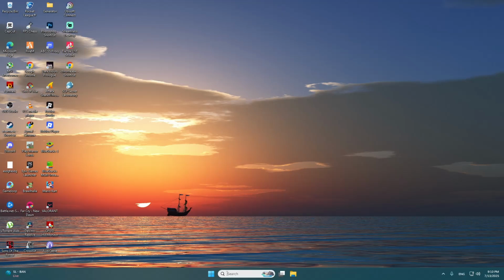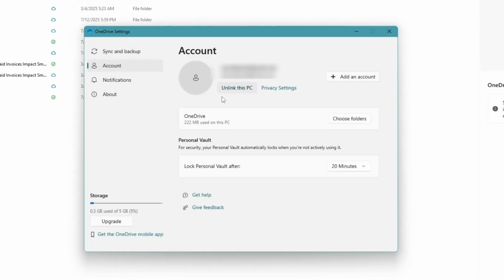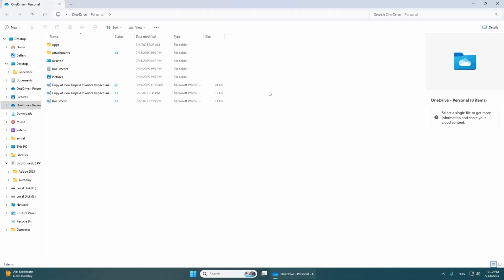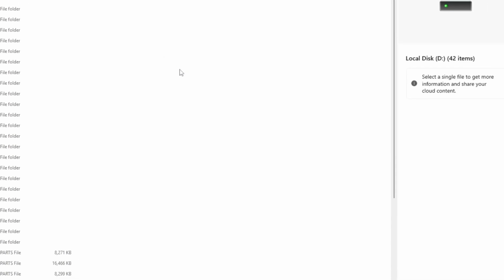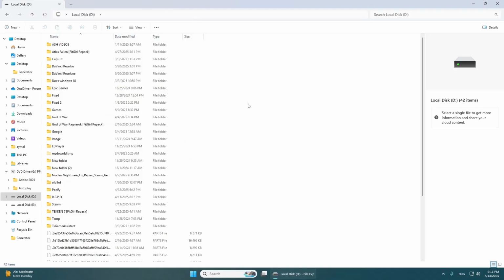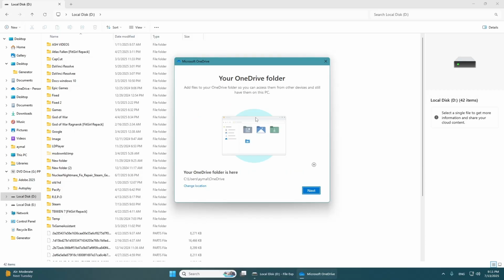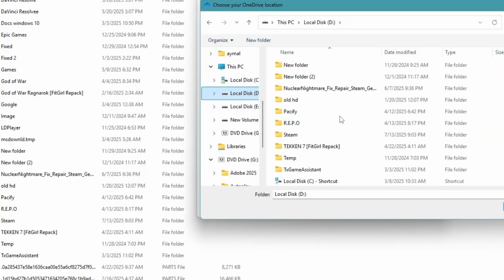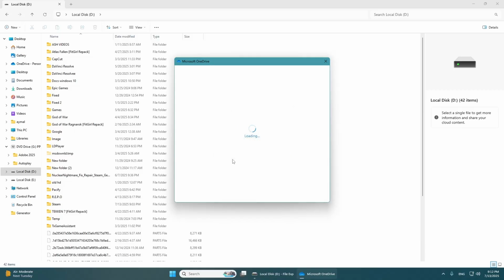How To Sync OneDrive With D Drive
Looking to sync your OneDrive with your D: drive instead of the default C: drive? This step-by-step tutorial shows you exactly how to change the OneDrive folder location and set it up on your D: drive. Whether you're trying to save space on your main drive or organize your files more efficiently, this guide will walk you through the entire process clearly and easily. Perfect for Windows users who want more control over file storage and backup with OneDrive.

Were you able to sync OneDrive with your D: drive using this tutorial? Share your results or ask questions below!

🔐 Secure Your Online Activity with NordVPN:

30-day money-back guarantee
Starting at just €3.09/month (instead of €11.59)!